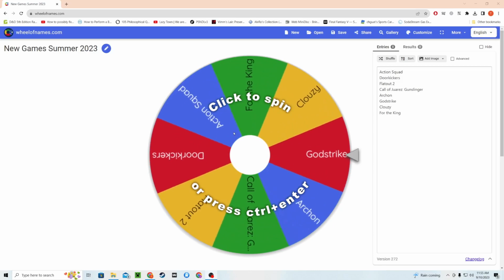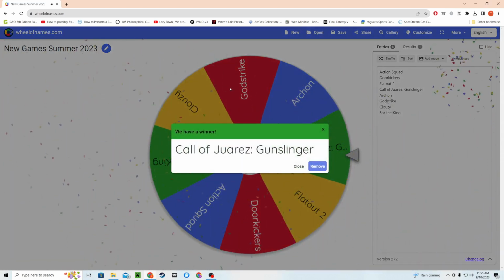Steam Game Review #331 Call of Juarez Gunslinger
In this video, I take a step back into the old west to go shooty shoot shoot and pew pew against some old west baddies in Call of Juarez: Gunslinger, which is widely regarded as the best game in the series. Is it though? Get clickbaited and find out!